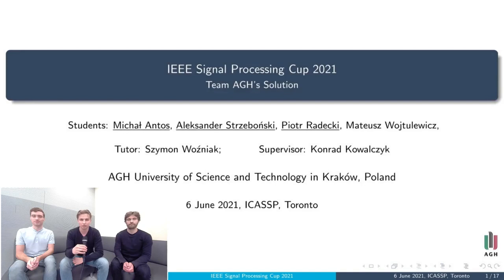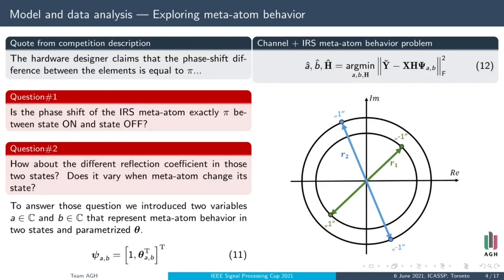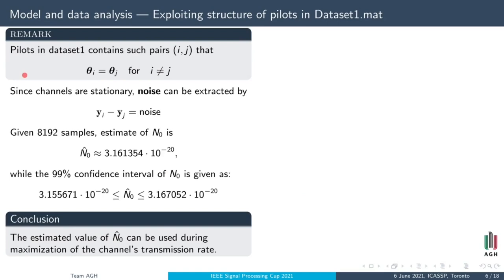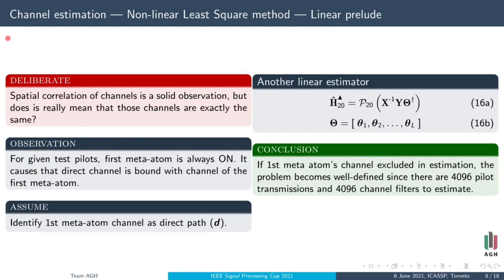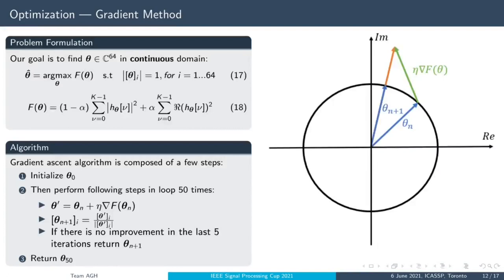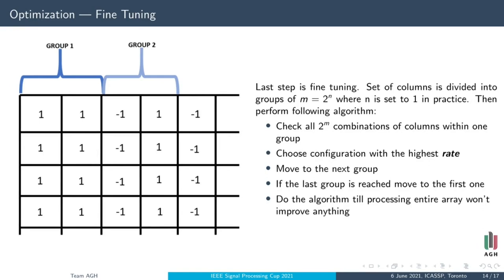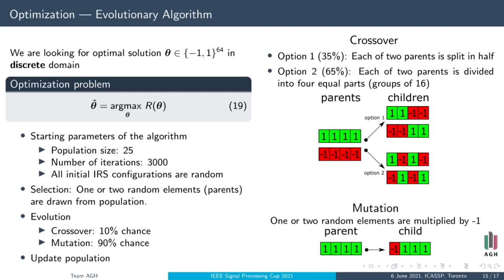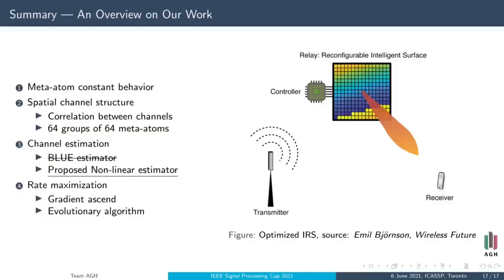Non-linear LS and Dual Algorithms for IRS Configuration (Team AGH, 1st runner-up in SP Cup 2021)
Team AGH's presentation video from the final of the IEEE Signal Processing Cup 2021, held at the conference ICASSP 2021. The solution makes use of a non-linear least-squares method for channel estimation and the configuration uses both a gradient ascent algorithm and evolutionary algorithm. The team consisted of Michał Antos, Piotr Radecki, Aleksander Strzebonski, Mateusz Wojtulewicz, Szymon Wozniak, and Konrad Kowalczyk (supervisor). You can find more information about the SP Cup "Configuring an Intelligent Reflecting Surface for Wireless Communications"